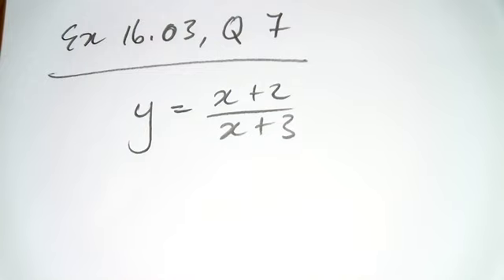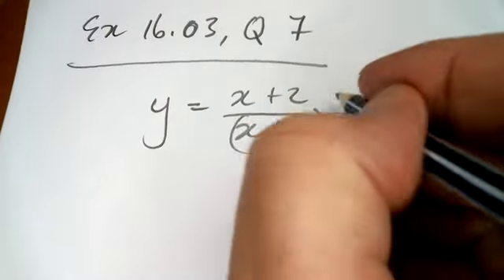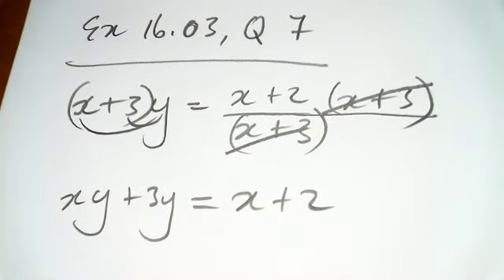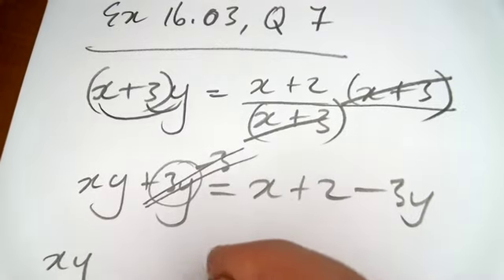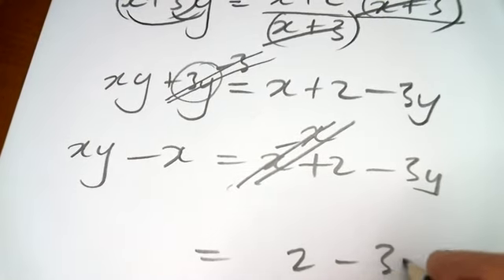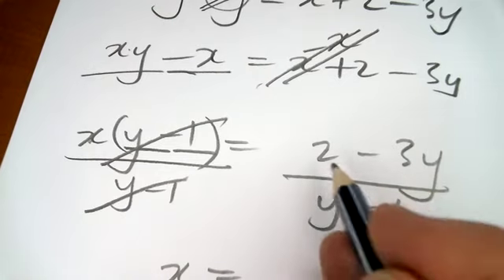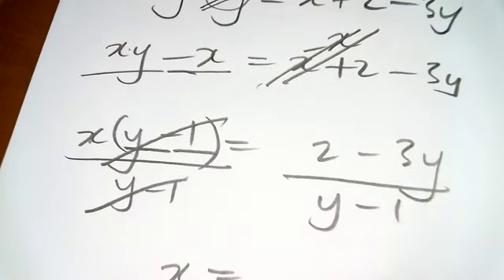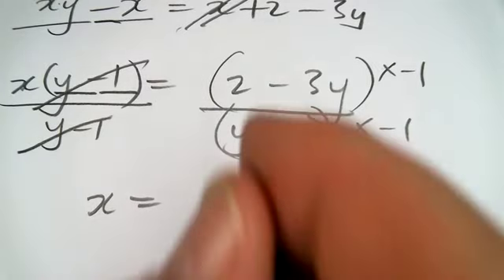Theta Ex 16 03 Q7